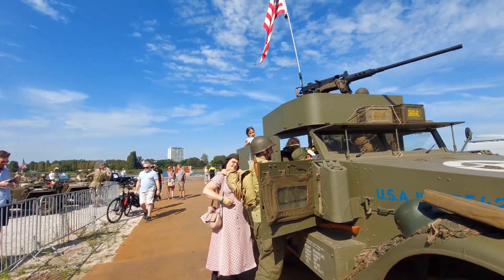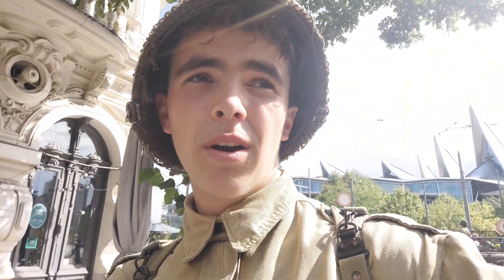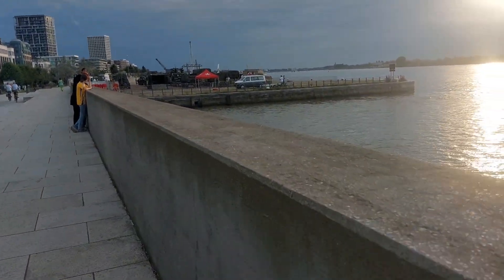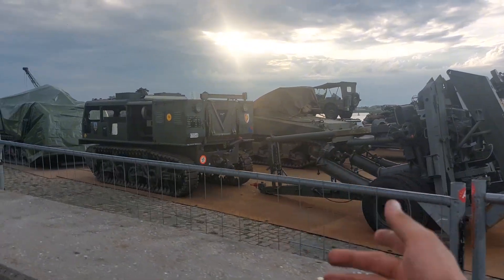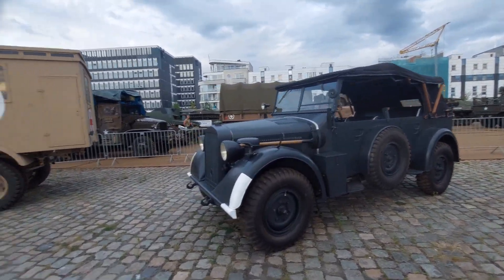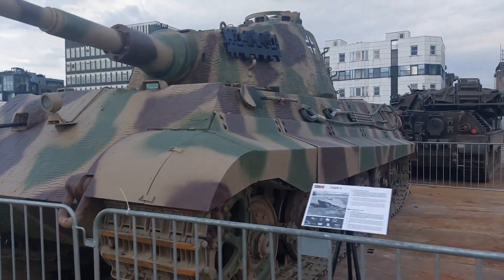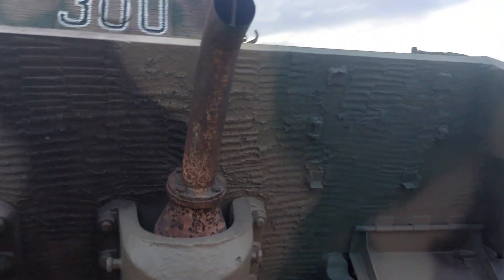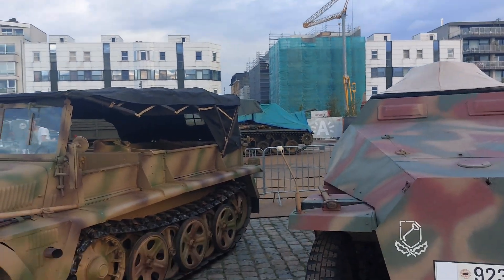We Drove a REAL WW2 Halftrack Through Antwerp!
80 years ago, Allied soldiers liberated the city of Antwerp. To honor this significant event, we, as World War II reenactors, gathered 80 years later to remember the fallen heroes of WW2

If you enjoyed this video and want to dive deeper into WWII history and military strategies, and reenacting be sure to like and subscribe so you don't miss any future content.